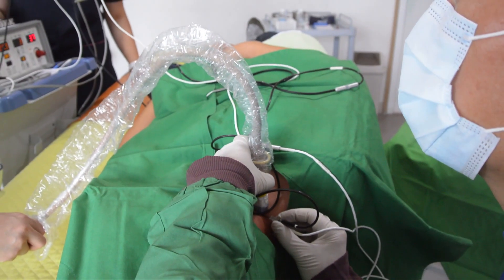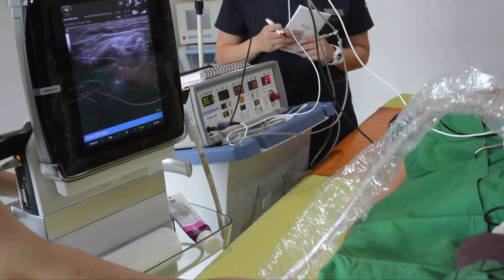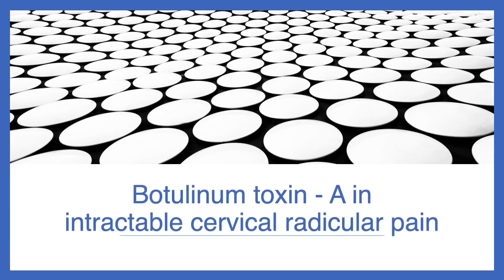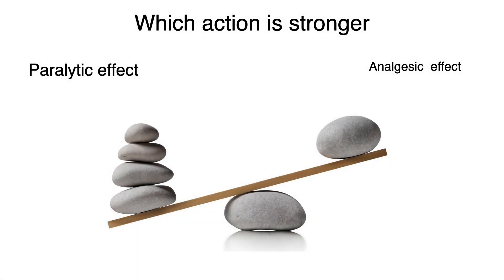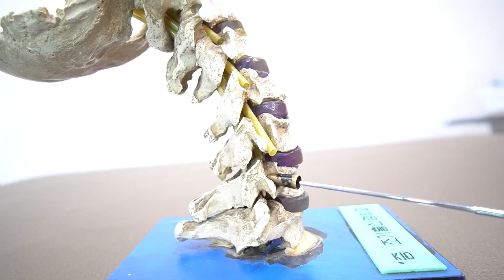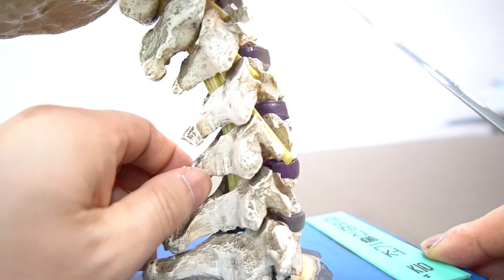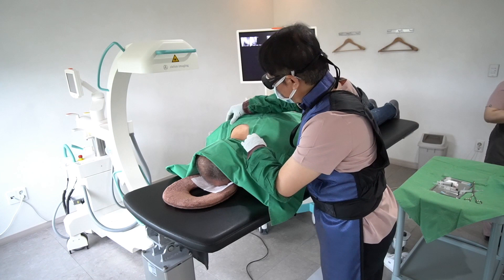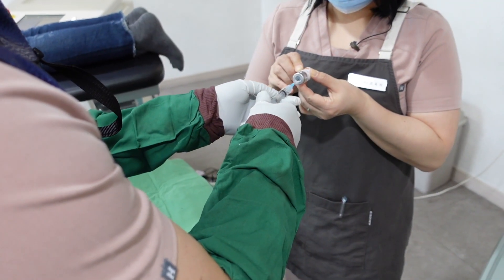Trailer_Simpliest treatment in retractable cervical radicular pain by Botulinum Toxin -A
I have used ultrasound-guided pulsed radiofrequency treatment in patients with refractory chronic cervical radicular pain for decades.
I got a good result of the unipolar or bipolar PRF in these patients and published a prospective study in a pain physician journal.
Recently I have found a similar result of the botulinum toxin injection treatment in chronic cervical pain. It is a simple and quick method. I don’t need an expensive RF generator and electrodes.
I wish you would postpone your judgment until you complete watching this video.
I strongly recommend it. But, It is up to you, believe it or not.